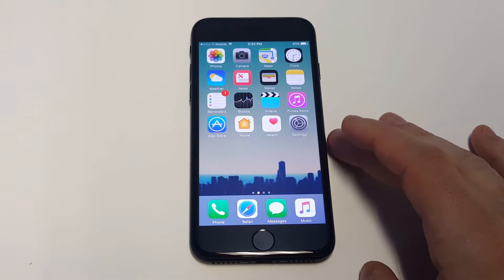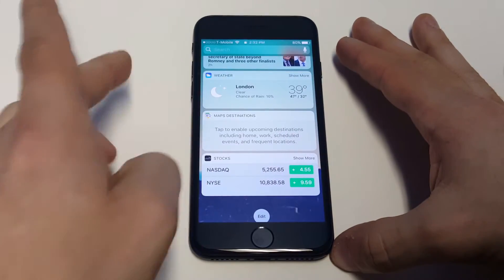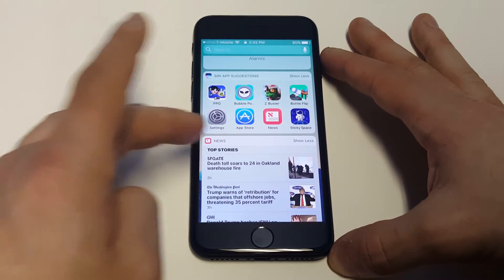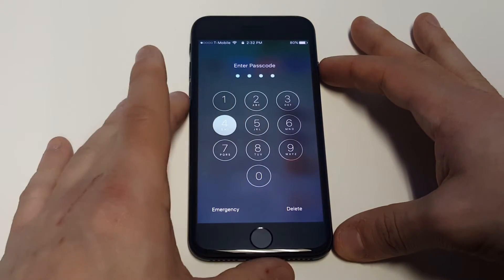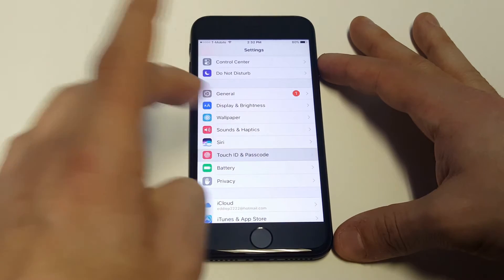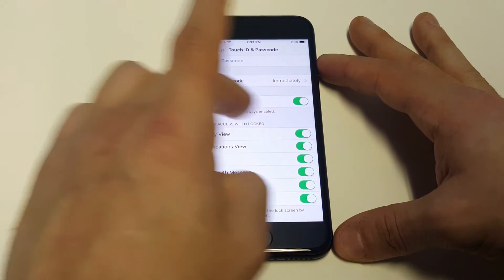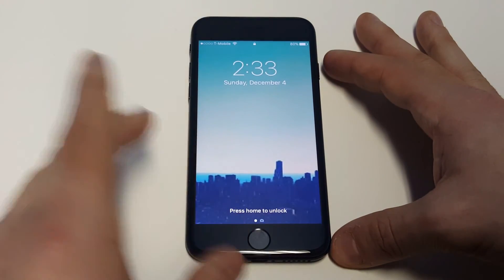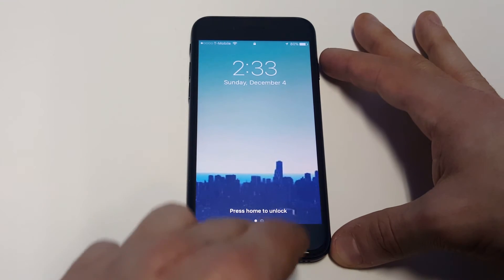How To Turn Off / Disable Lock Screen Widgets On IOS 10 - Fliptroniks.com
For how to turn off / disable lock screen widgets on ios 10 go into your settings - touch id and passcode - and then go down to where it has the lock screen preview settings and turn them to off.